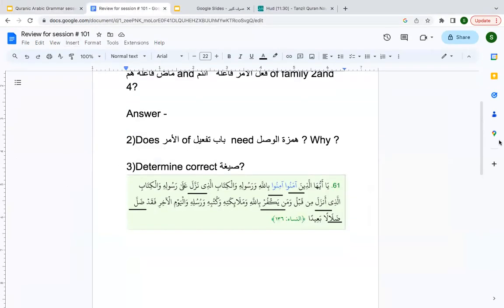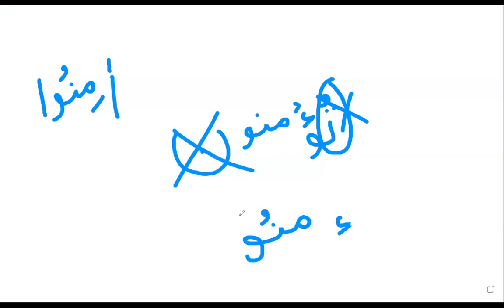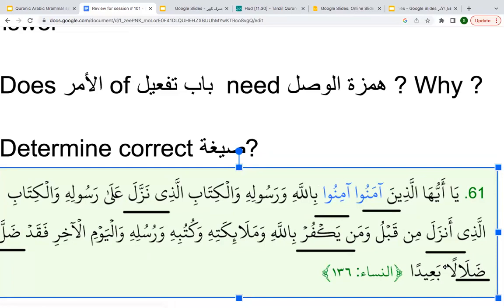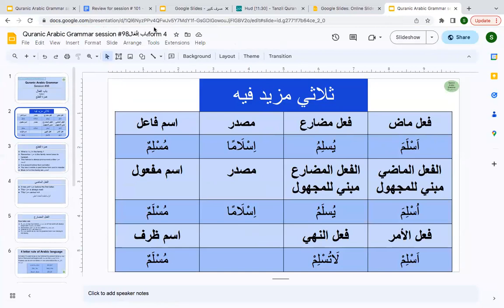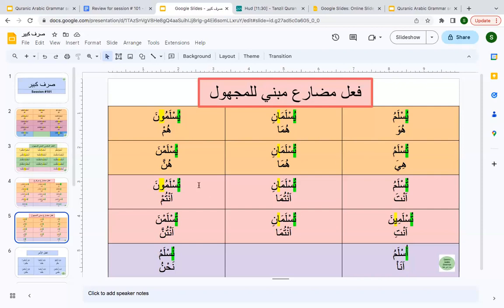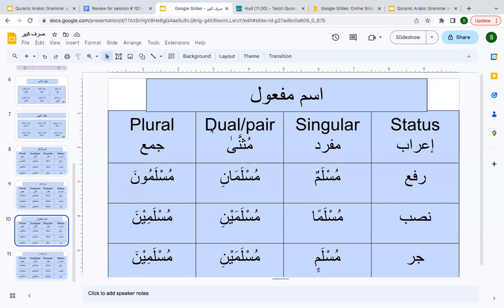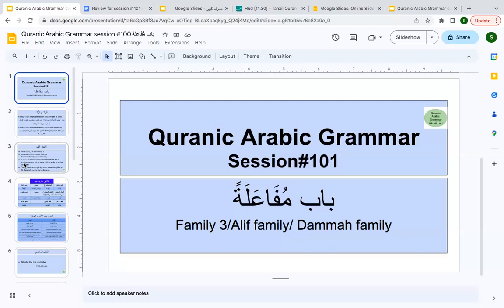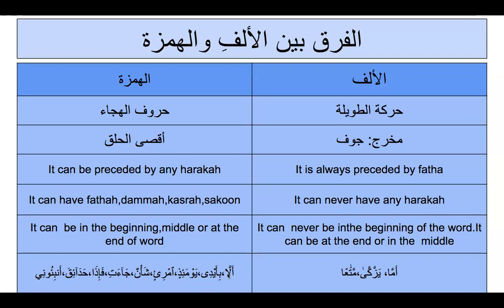Quranic Arabic Grammar Session #101